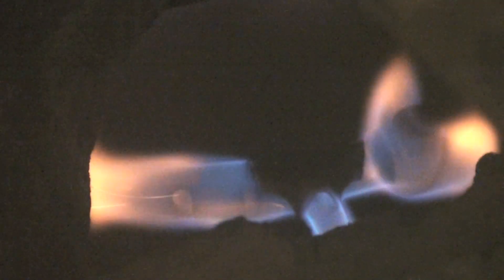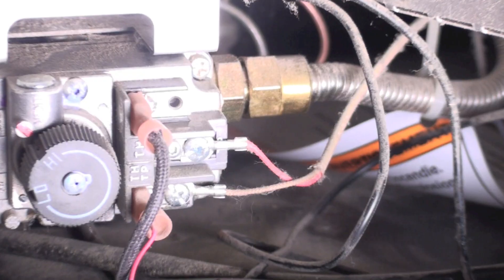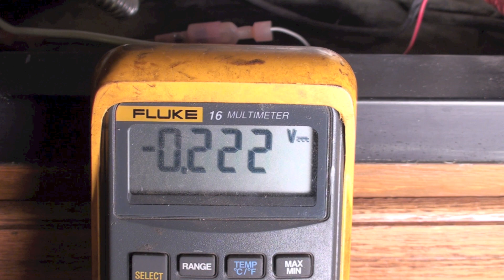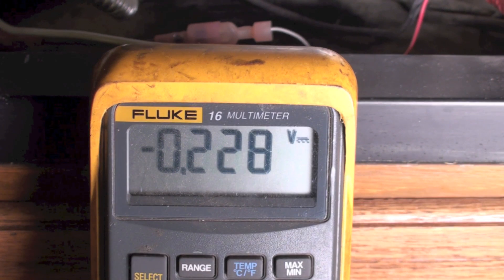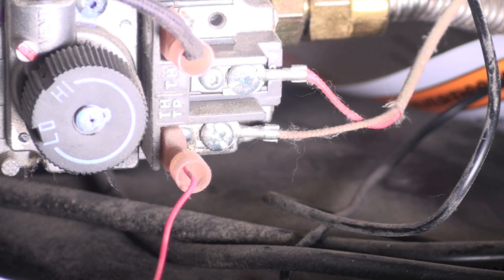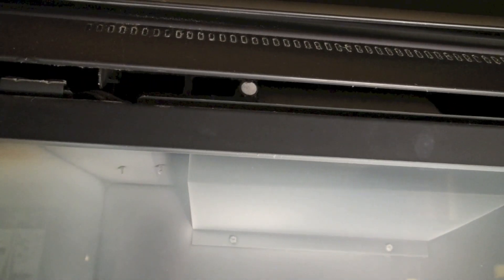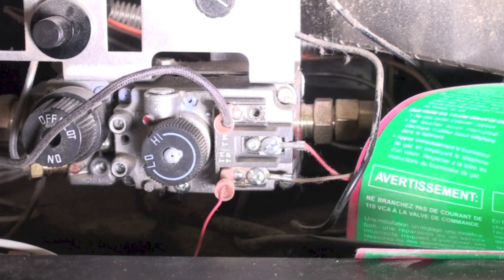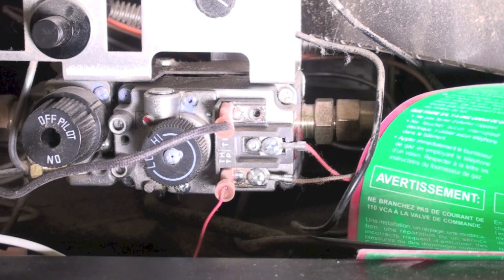How the fireplace thermopile system is wired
This one covers the thermopile wiring on the gas fireplace.  This video is part of the heating and cooling series of training videos made to accompany my websites to pass on what I have learned in many years of service and repair. If you have suggestions or comments they are welcome.